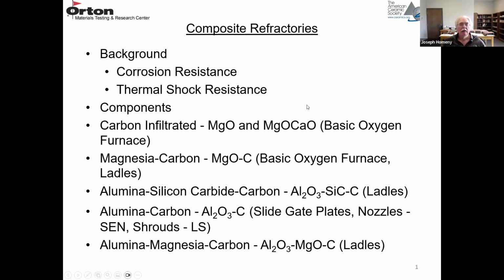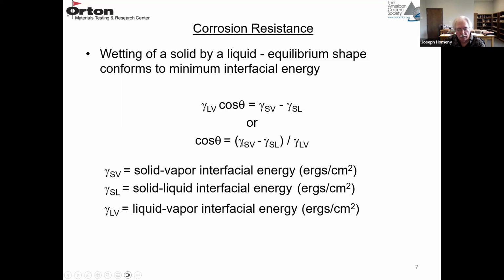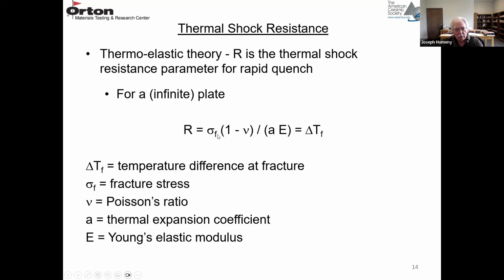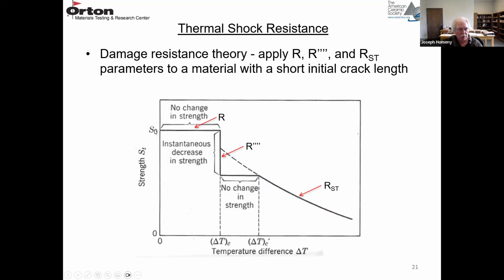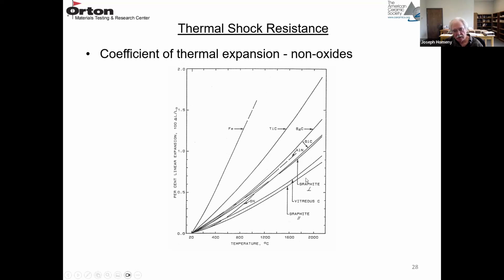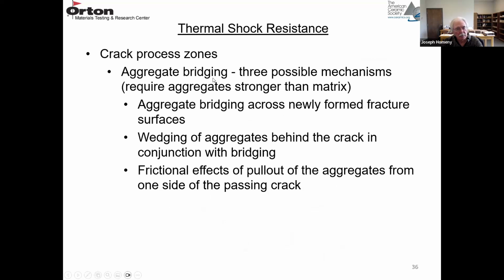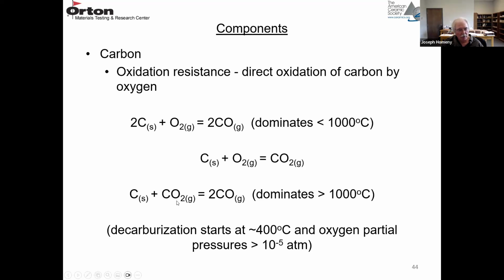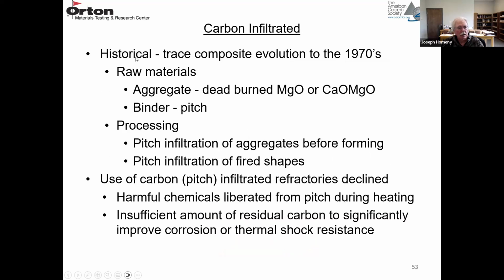Refractory Fundamentals - Session 17